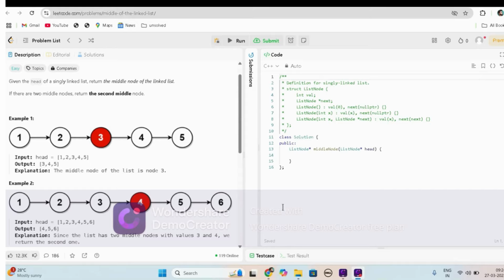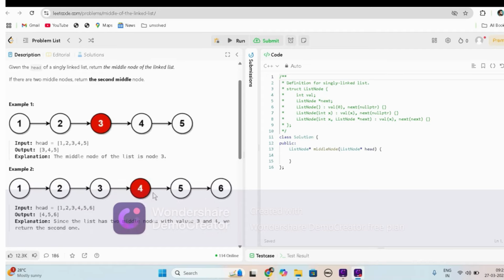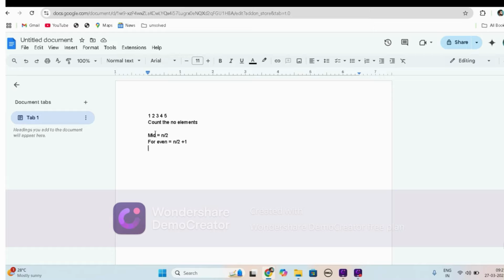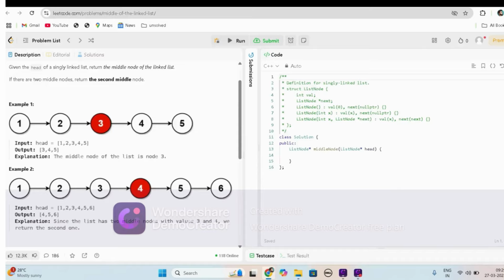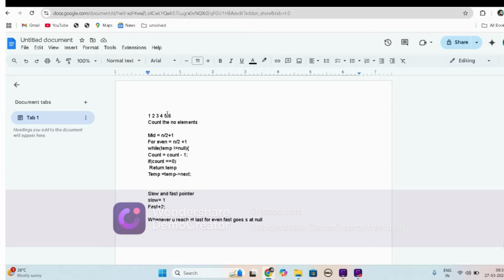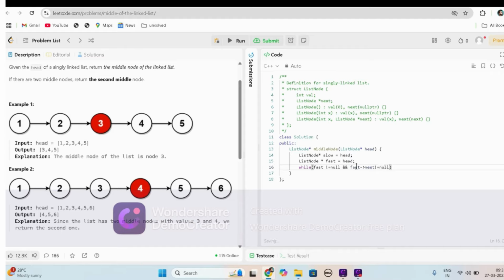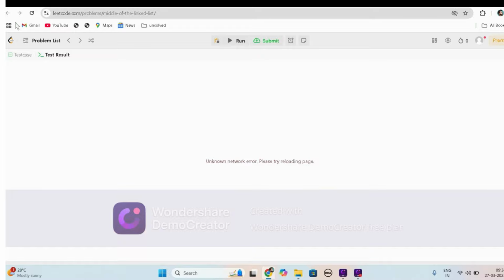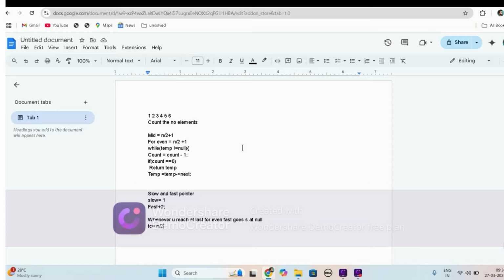Middle of The Linked List || LeetCode 876 || Adobe || Amazon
Given the head of a singly linked list, return the middle node of the linked list.